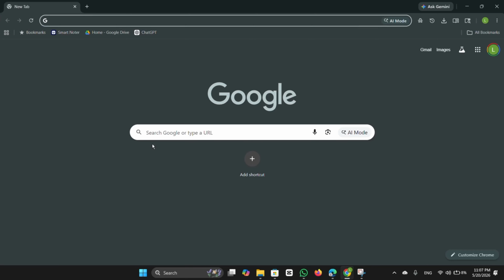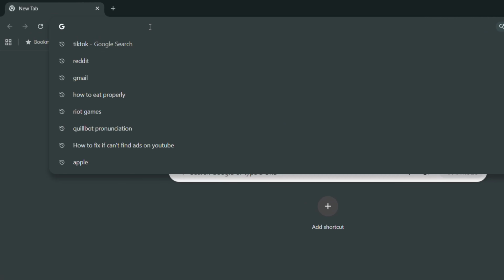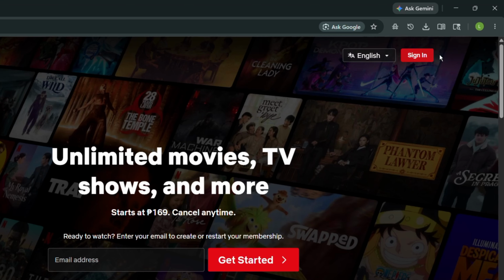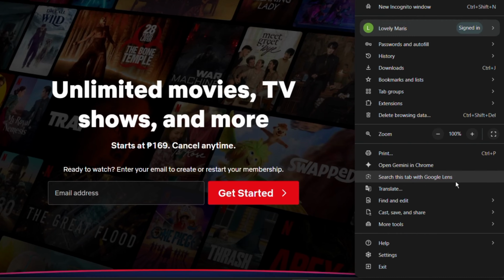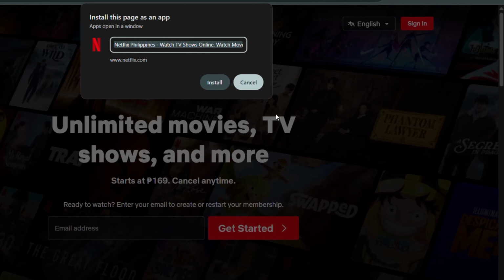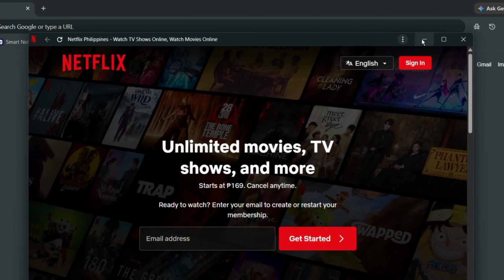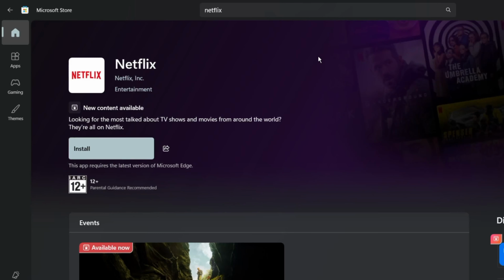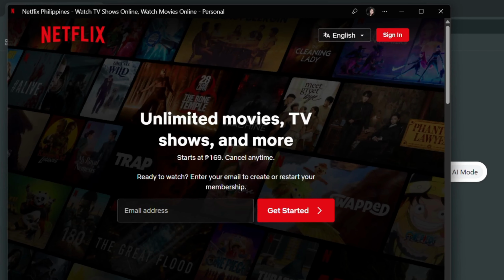How to Install Netflix as an App on Laptop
How to install Netflix as an app on laptop step by step.
Learn how to get the Netflix app on your laptop and start watching quickly using this easy step-by-step guide.

Whether you're using Windows or looking for the easiest way to access Netflix like an app experience, this tutorial walks through the setup process from start to finish.

📌 What you’ll learn:
• How to install Netflix on a laptop
• Where to download the Netflix app
• How to open and set up Netflix after installation
• How to sign in to your Netflix account
• Common installation issues and quick fixes
• Tips for using Netflix smoothly on laptop